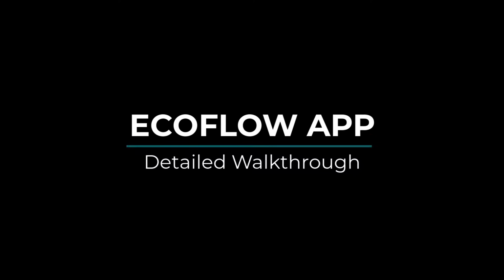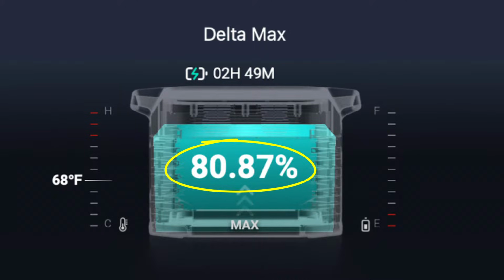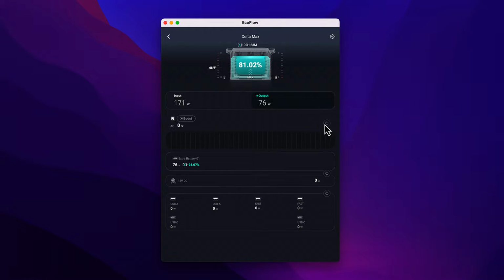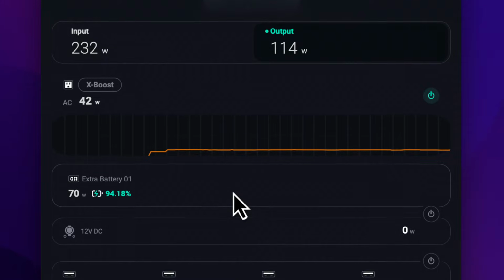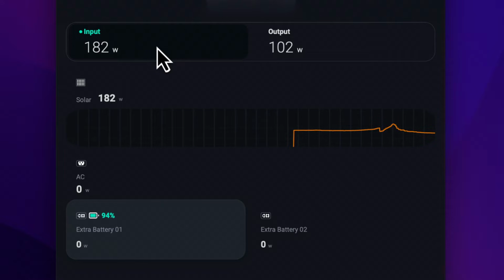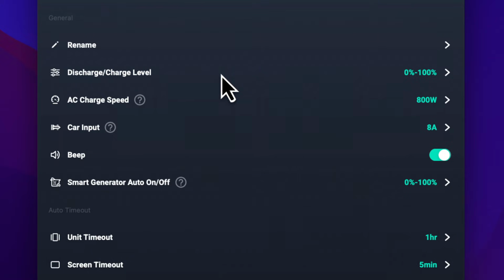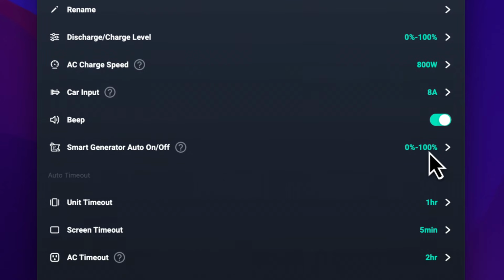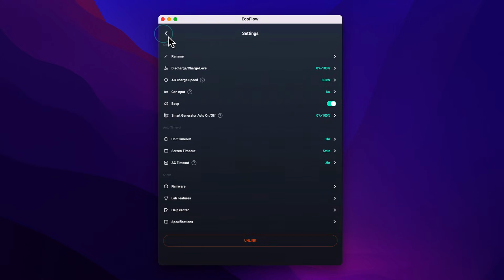EcoFlow App - Full Walkthrough & Tutorial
A demo of the EcoFlow app describing all aspects of power input, output, smart battery control and additional settings. I'm running this on macOS, but it's available for iOS, iPad and Android.

I do not go into adding or removing a device in this tutorial. It's about what you can do with the app and how it works. If you're looking to buy an EcoFlow product, this is worth looking at to see if the app is something you could use.

I use it much more than I ever thought I would, particularly since I found that the iPad version runs nicely on my MacBook. It means I can run it in the background without it taking over my phone and using too much battery.

🛒 Check Price on Amazon

00:00 - Introduction to EcoFlow App
00:30 - The Homescreen
00:49 - Main Screen
01:50 - Outputs
04:45 - Inputs
05:45 - Extra Smart Battery
06:07 - Settings & Preferences

If you click on these links for this product or any other purchase on Amazon, I will receive a tiny commission for bringing you to Amazon's door. You will not ever pay any more for the product. Thank you if you do use these.

• Fixed Camera
• External Recorder
• Portable Camera
• Vlogging Camera